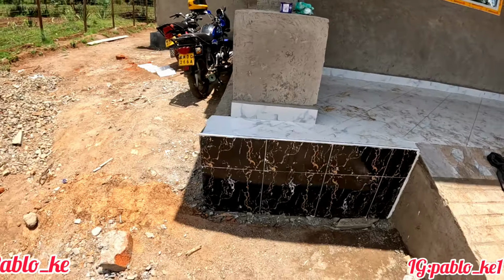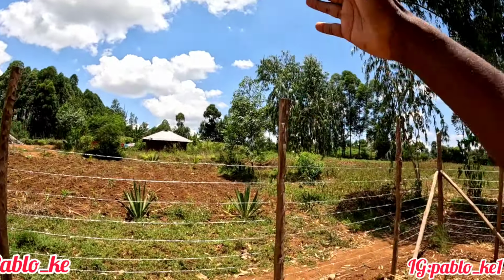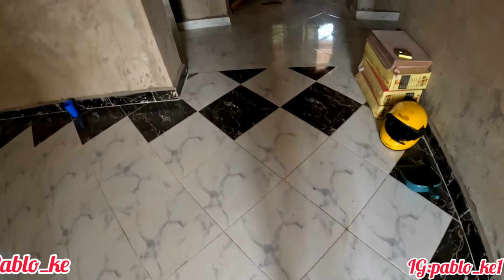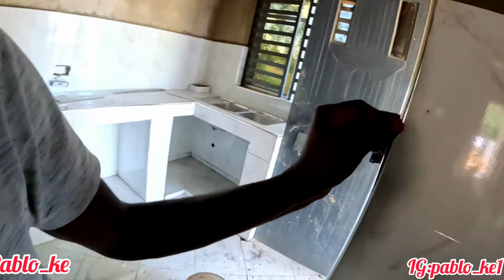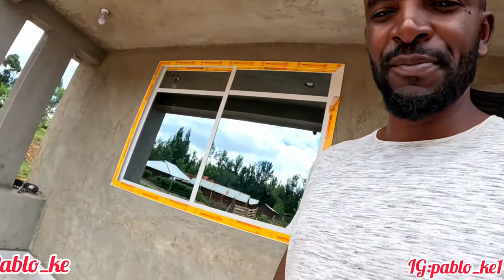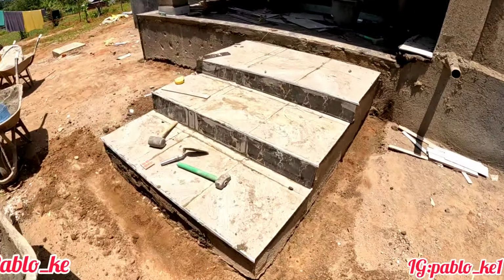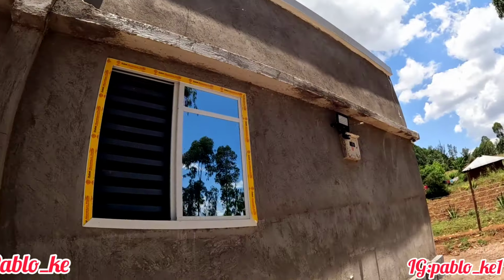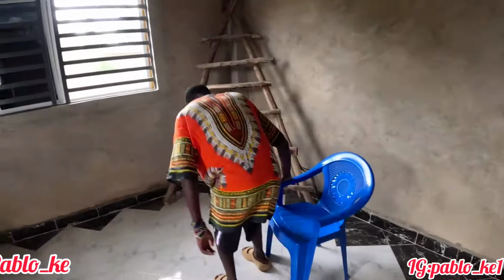Being @Gowith_j Doctor after the accident this Is How It Went😄😄